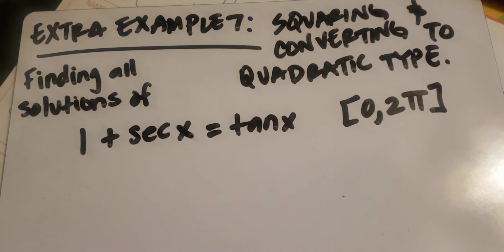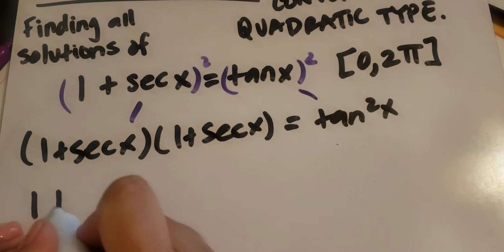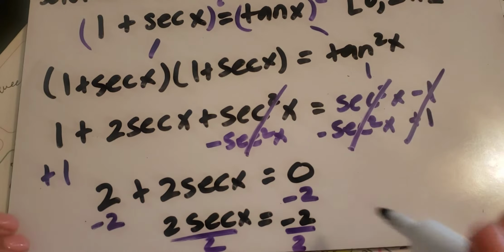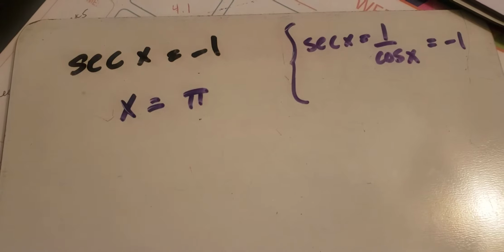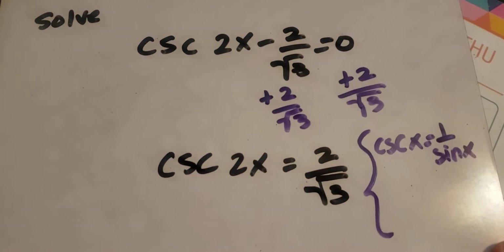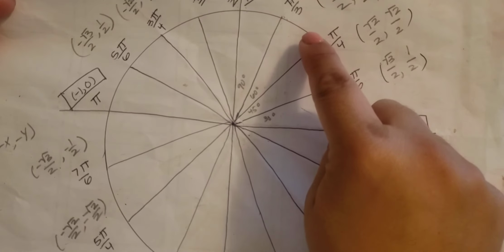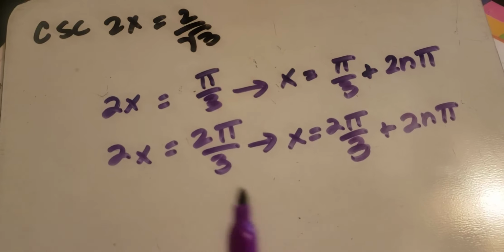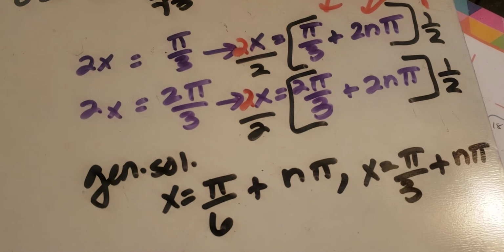SEC. 5.3 DAY 2 EXAMPLES 7 & 8